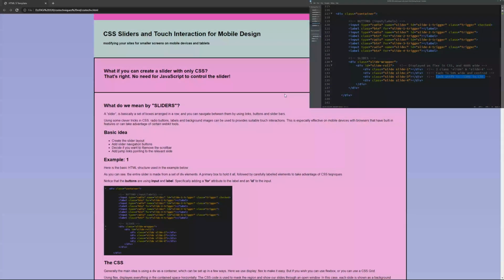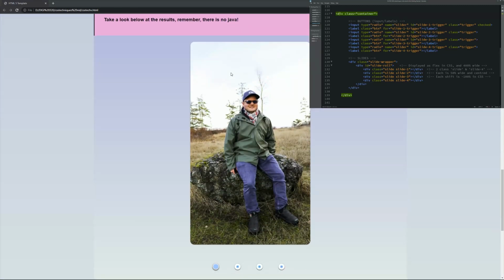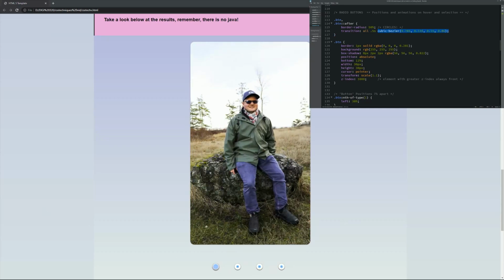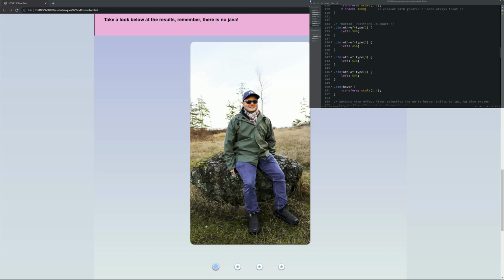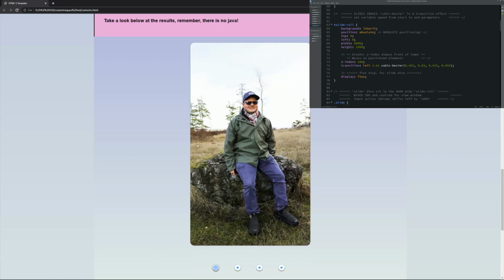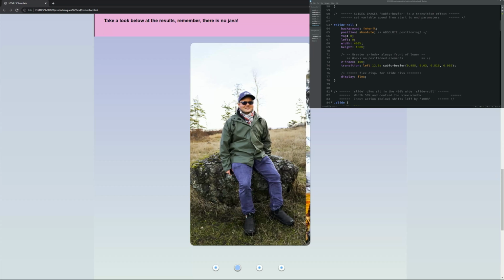CSS Techniques Lab DIGI 320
This is a video describing how I designed a website on how to use Sliders and Touch Interaction for Mobile Design for a school project.